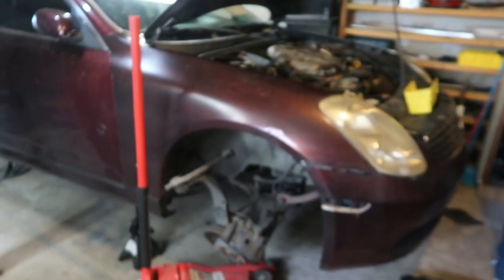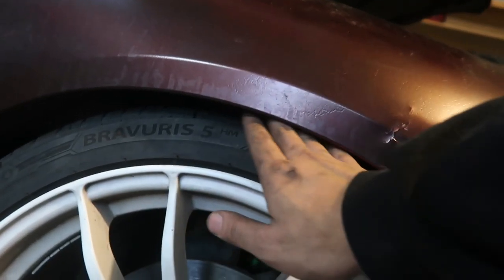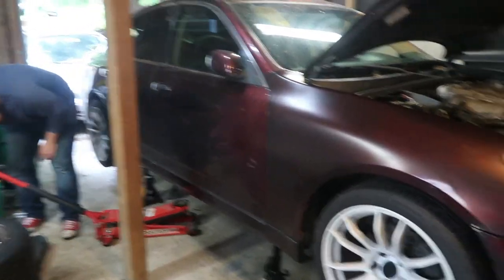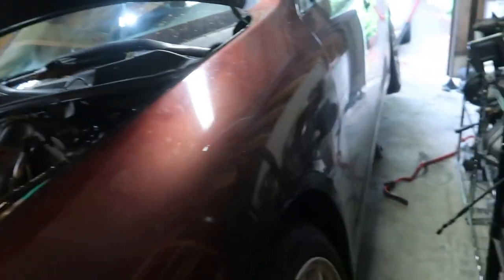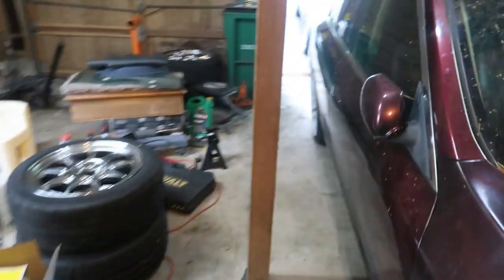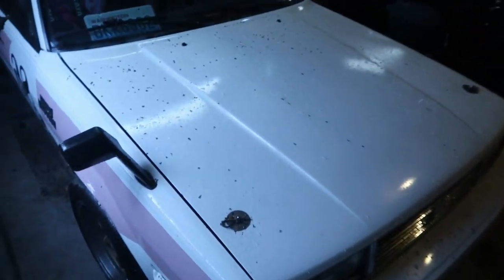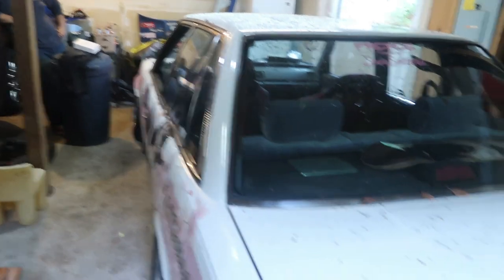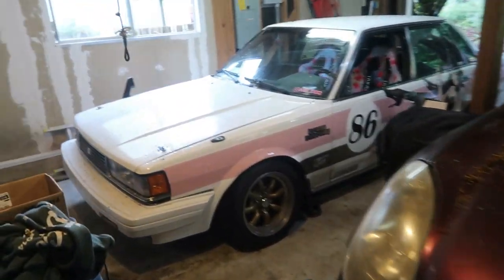New House and Drift Prep!?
Fast forward to the present from the japan content. After years we are finally going Drifting!! Also a quick walkthrough of our new base of operations!